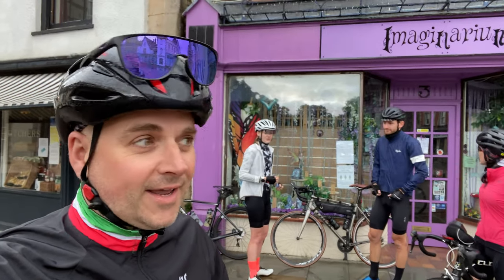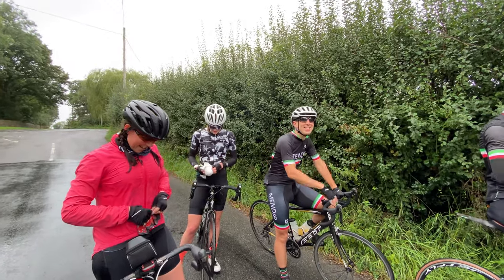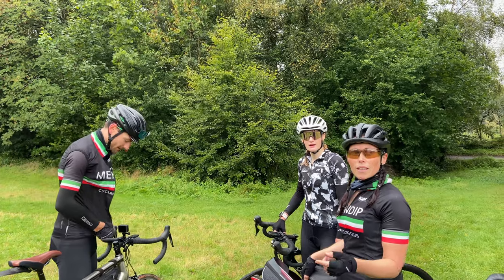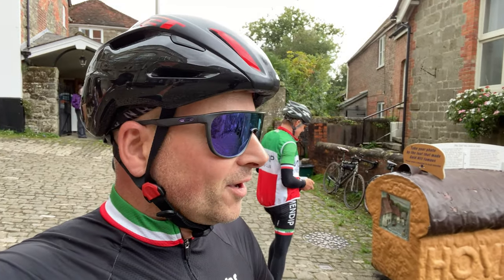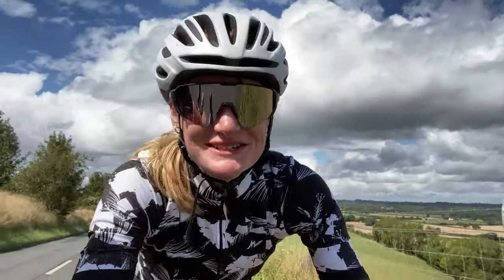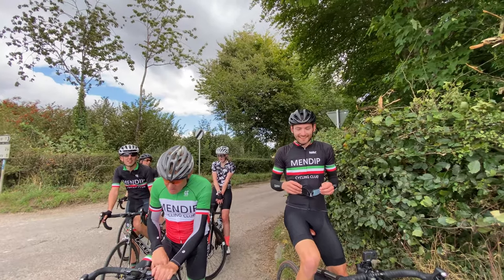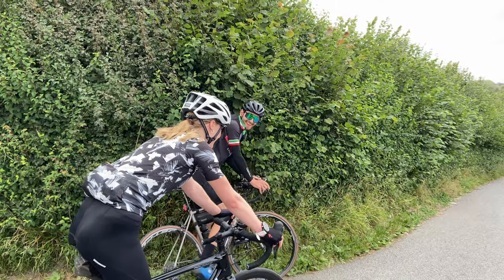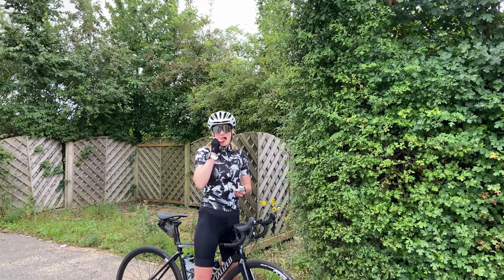We Took On Three Iconic Climbs in One Ride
Despite some wet weather at the start, we stuck to the plan and set off to tackle King Alfred's Tower, Gold Hill and Zig Zag Hill. 135km for one epic adventure. Three very different climbs, three totally different challenges, including the audience on Gold Hill!!

My Strava  for those wanting to see the routes we ride is

Pete's Strava is

My equipment for list for filming :
iPhone 11 (4K enabled)
Bitplay iPhone camera case
Bitplay wide angle lens
Front camera is IPhone 4K
Shure MV88 microphone
GoPro session

Pete’s footage is via a GoPro 8

Our website for more information is Mendipcc.co.uk

If you want to join any of our rides, we leave from Glastonbury Market Place;
0930 for 25 miles on Saturdays (50km)
0900 for 50 miles on Sundays (80km)
1900 for a fast hour on Wednesday through the summer months
1900 for a fun pub ride on Thursdays shorter mileage
Last Sunday ride of the month is a longer adventure ride and can be up to 85miles or 130km

If you have any questions, I will be in the YouTube comments replying